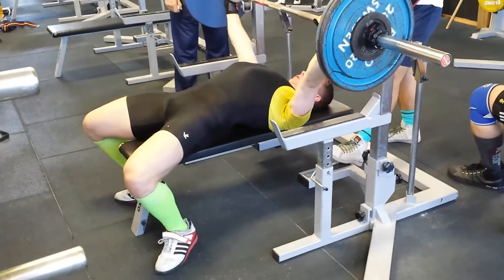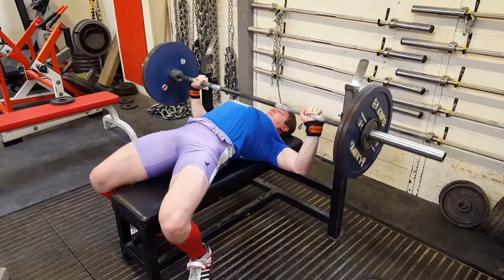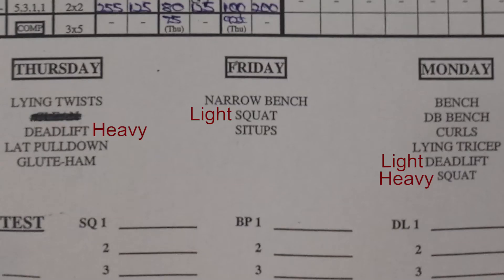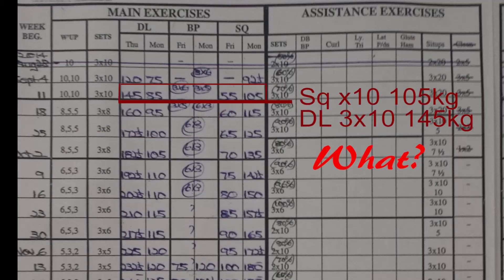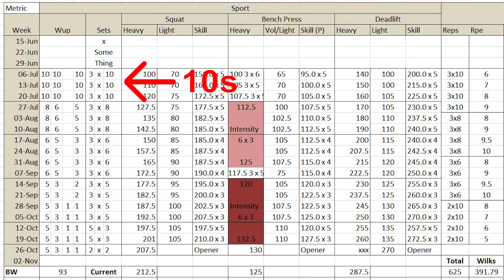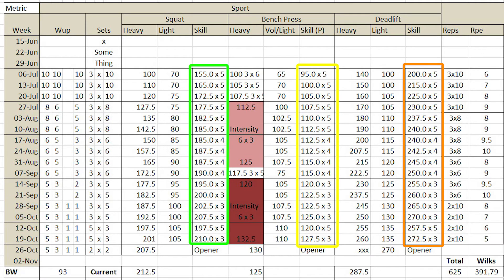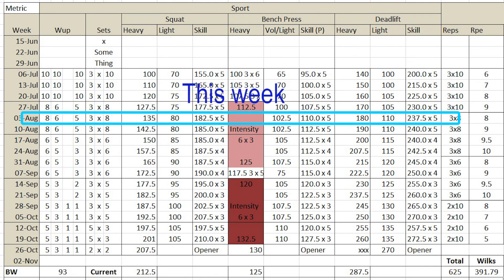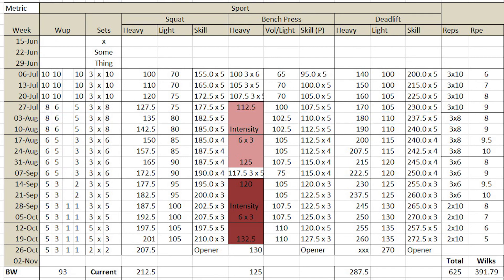Ramblings about the changes after Worlds 2015 (Part 2)